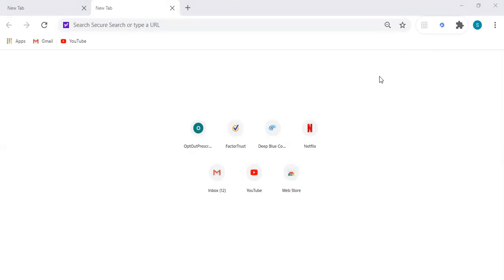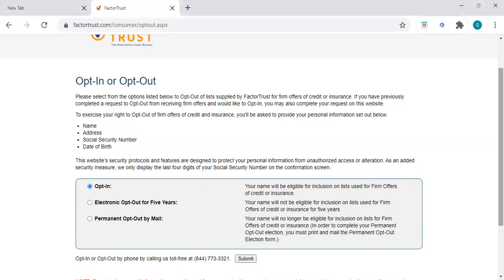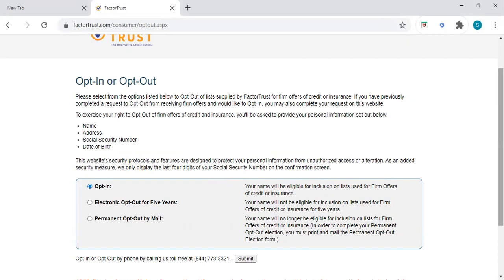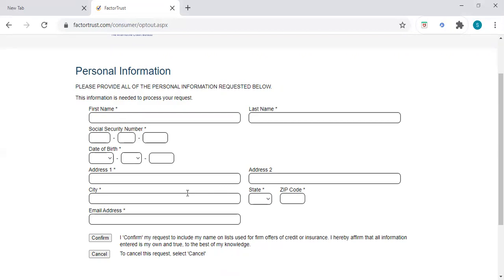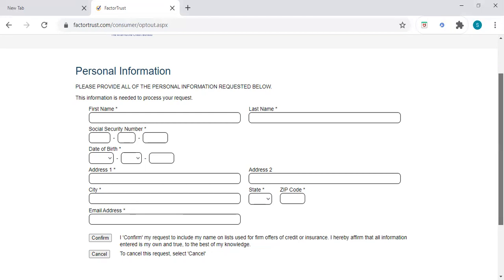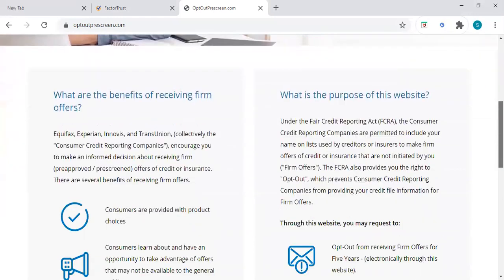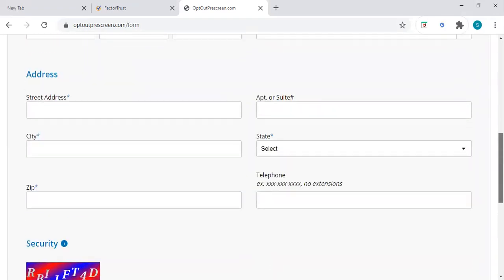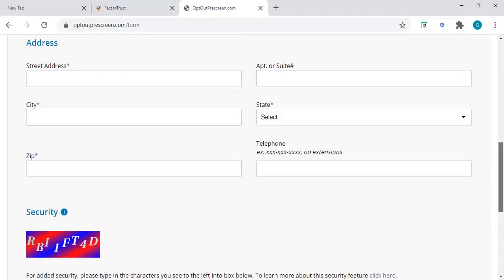NO HARD INQUIRY! Credit Cards Pre-Approval Offers Even With BAD CREDIT OK!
Opt In to the prescreen

Factor Trust opt in.

👩‍🎓  teachable course!! How To Increase Your Credit in 45 days! 👨‍🎓

We give you FREE INQUIRY DELETION LETTERS on our homepage! And 👇🏽
* Deluxe collection packages to remove medical collections and consumer collections!
* Dispute affidavits for the credit bureaus
* Repossession removal packages!

😀Credit coaching with my credit analyzation program via a zoom meeting for the fastest way to increase your credit score👇🏽

Debt Collectors Beware!!! A Quick Guide On How To Boost Your Credit And Stop 🛑 Collection Class!!🎉

😃A Quick Guide How To Boost Your Credit Facebook Group! 🔥!!🔥